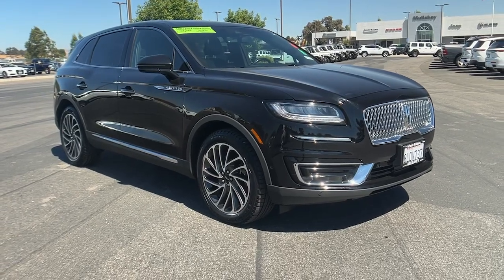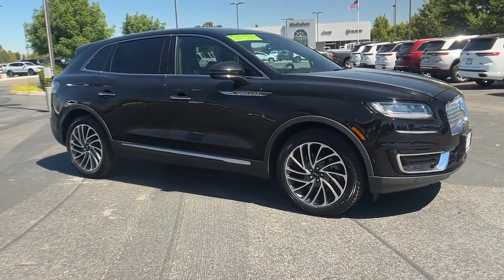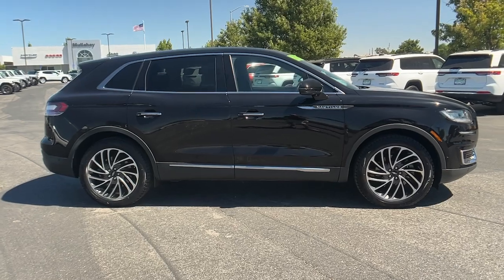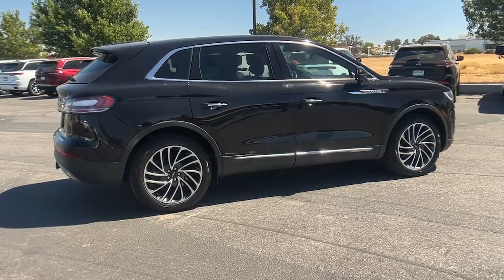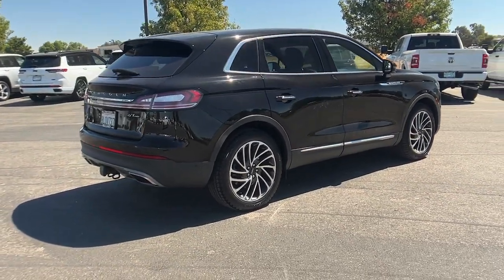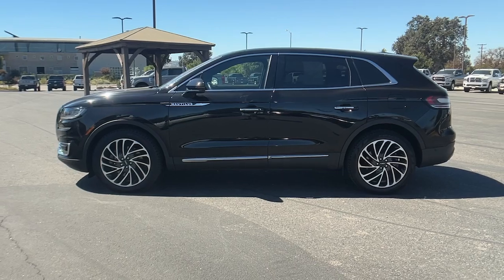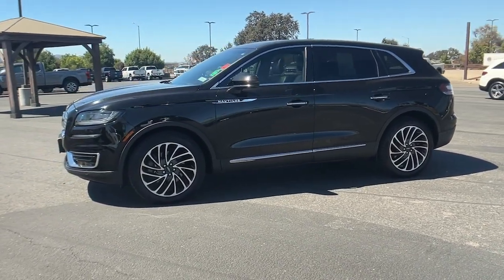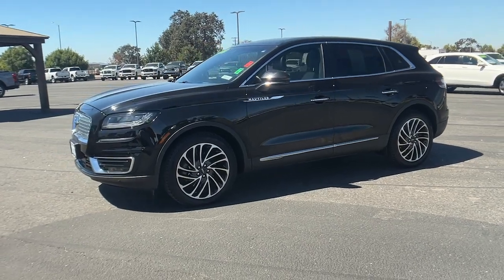2019 Lincoln Nautilus Reserve CA Paso, Robels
Pre-Owned 2019 Lincoln Nautilus Reserve available at Mullahey Chrysler Dodge Jeep Ram located in 2520 Golden Hill Road, Paso Robles, CA, 93446. Servicing the Paso, Robels area.

You're gonna love the  2019  Lincoln Nautilus.  Transcend the ordinary. Get behind the wheel of this distinctive Nautilus and experience the comfort of a luxury sedan coupled with the versatility of an SUV, all wrapped in high-end style. Well- equipped with the latest tech to keep you safe, connected, relaxed, and focused, this mid-size crossover redefines the daily drive. These are just some of the great options this vehicle comes with: Heated Steering Wheel
, Intelligent Auto on/off High Beams, Pre-Collision System, Lane Departure Warning, Panoramic Roof, HANDS-FREE LIFTGATE, Navigation System, Keyless Entry, All Wheel Drive, Sun/Moonroof. Get into this stylish Nautilus and indulge yourself in the luxury you deserve. Come in for a fun and easy test drive. Our team will make it the best part of your day.